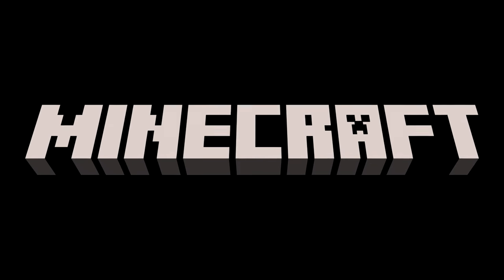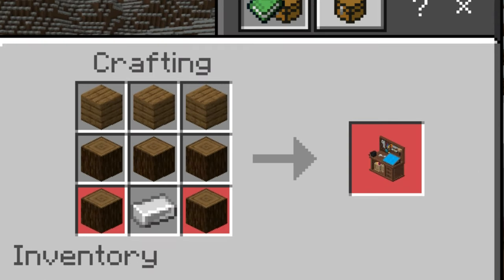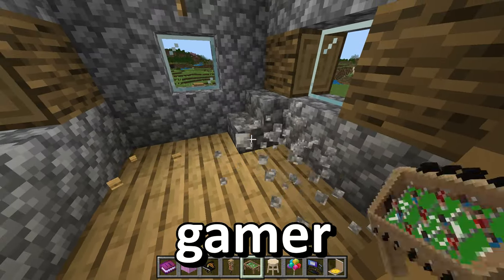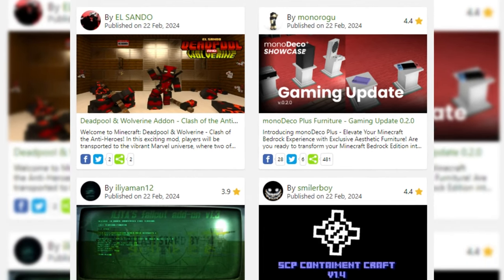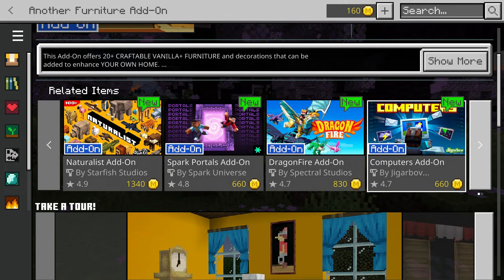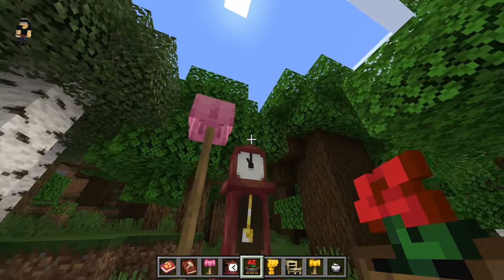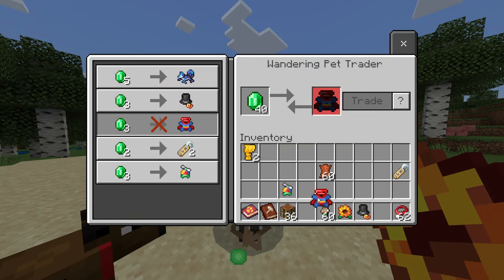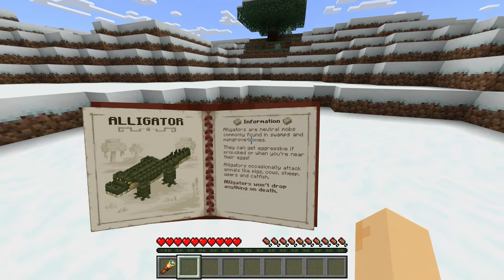The New Addons Update Will Change Minecraft Forever…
Minecraft Bedrock has Mods (Addons) in the marketplace now. This change is possibly the biggest update to minecraft OF ALL TIME and will probably change everything for Minecraft Bedrock edition in so many ways. Today we take a look at the addon announcement and do mini mod showcases for the Spark Pets Add On, Decocraft Addon, the Naturalist Add On, and Another Furniture Add On!

CHAPTERS
0:00 minecraft bedrock mods
0:55 how to use addons
1:20 more decor items
5:09 announcement and timeline
6:50 how to find addons
7:50 free addons
8:30 spark pets and furniture
13:30 animal overhaul and the future

if you read this comment your favorite addon or mod